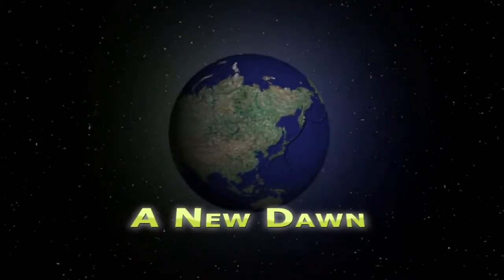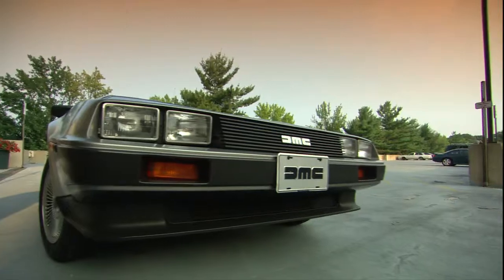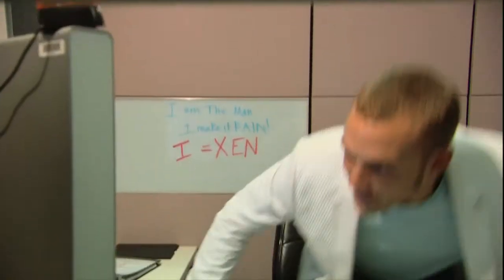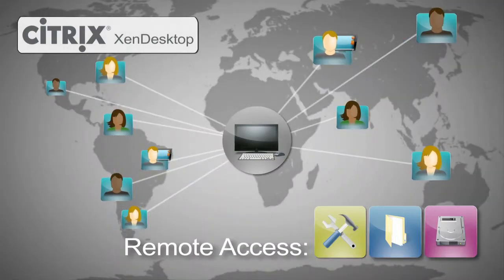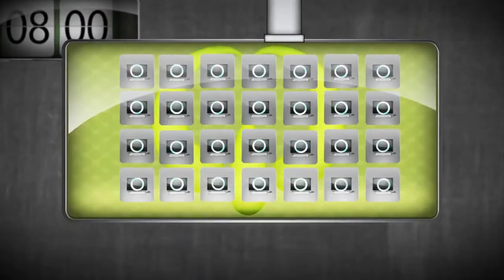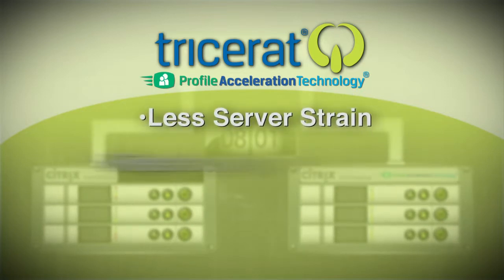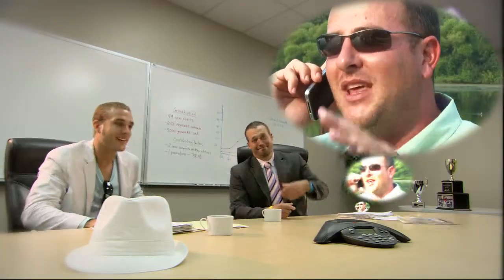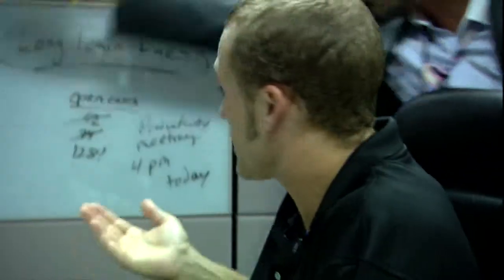triCerat's Profile Acceleration Technology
With PAT, users have the ability to log on remotely with faster log-on and log-off times.